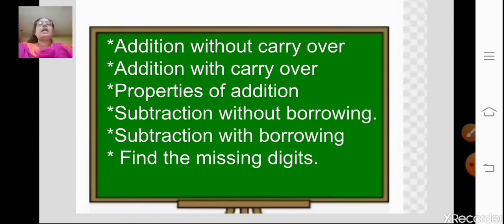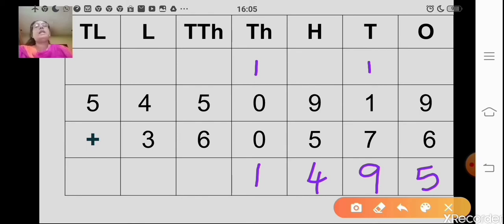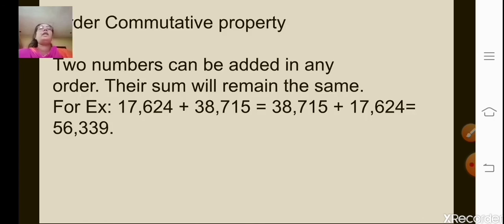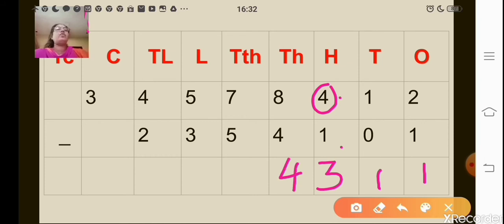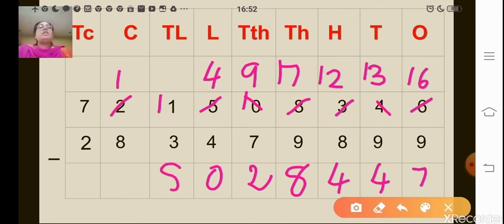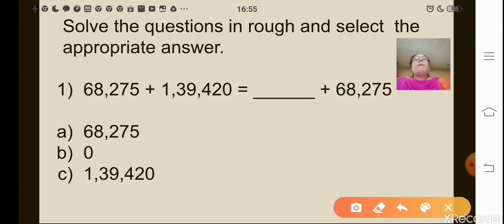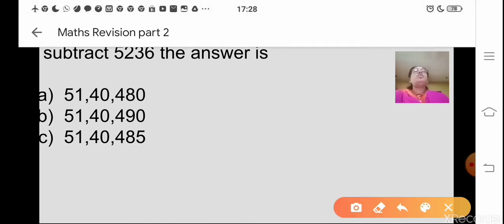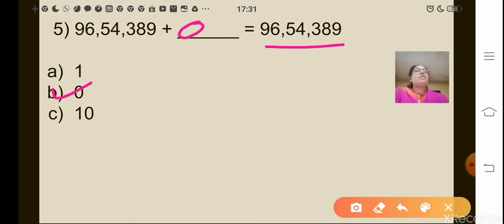class_5_maths_revision_part2_08_july_2020